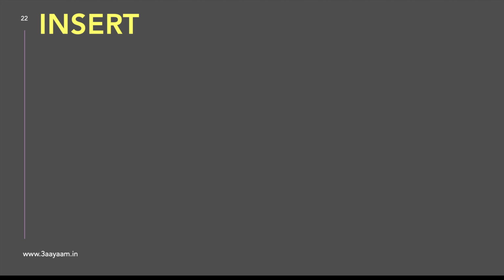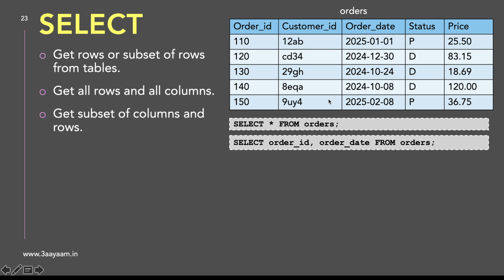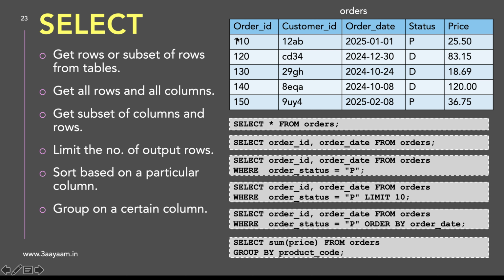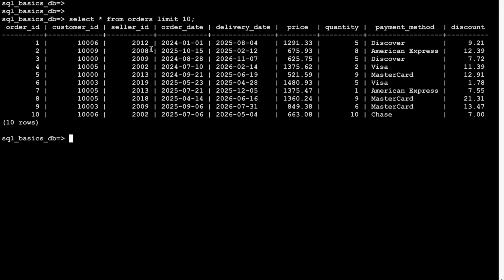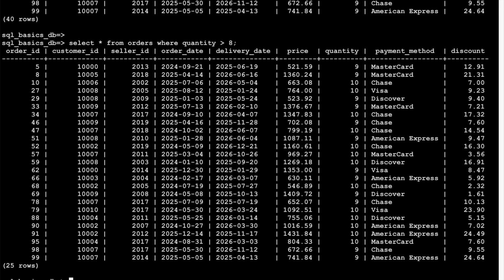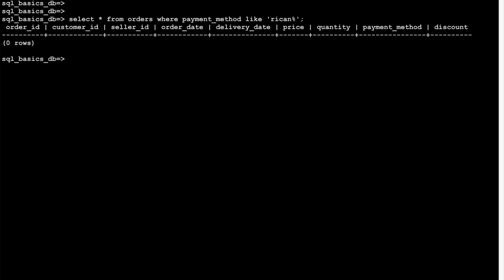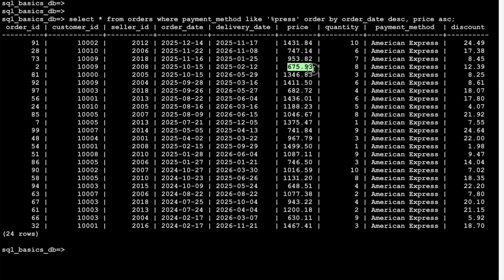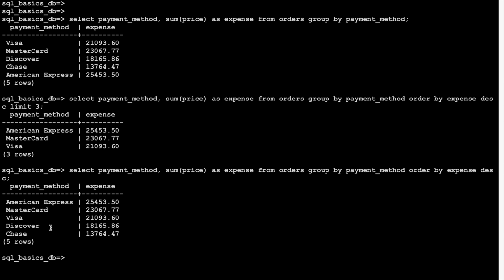SQL5. CRUD Operations